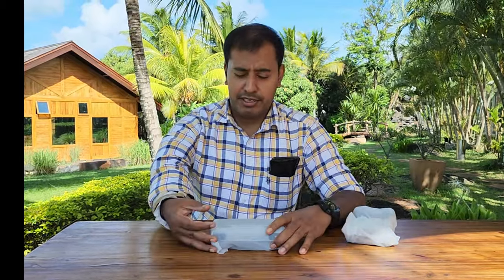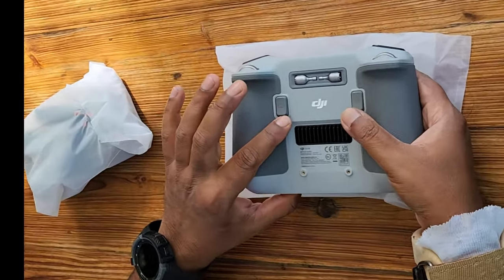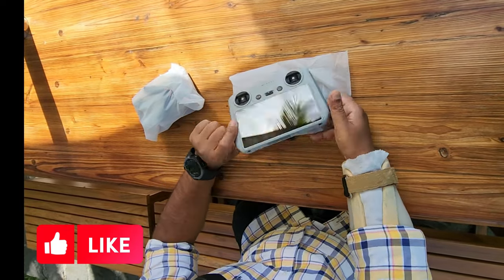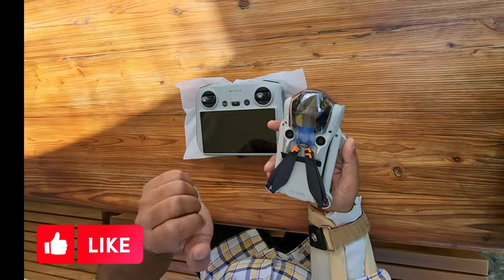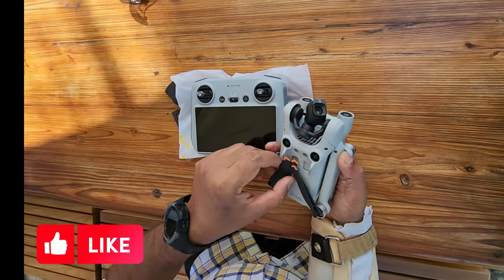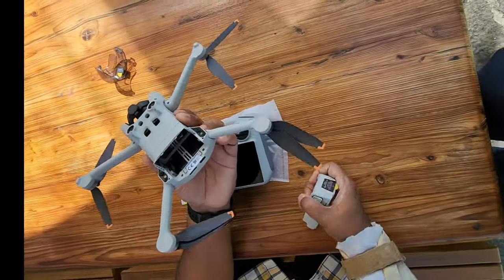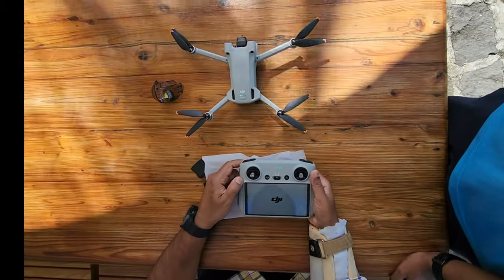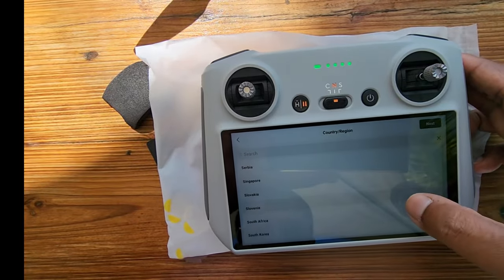DJI Mini 3PRO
Fly like a PRO, DJI Mini 3 PRO setup & update

Buy Electronics : Arihant Electronics , 74, Heerapana shopping centre, Haji Ali, Mumbai
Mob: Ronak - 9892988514